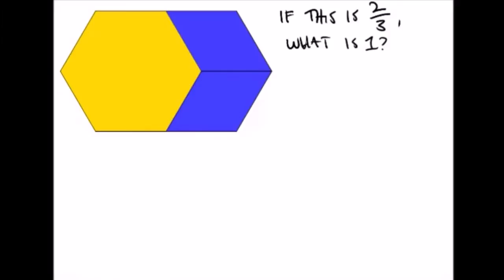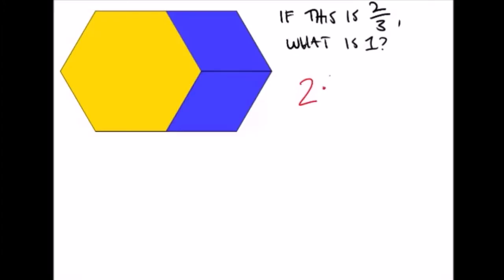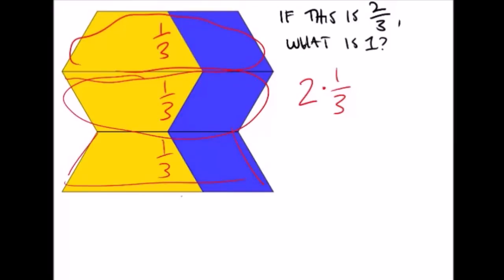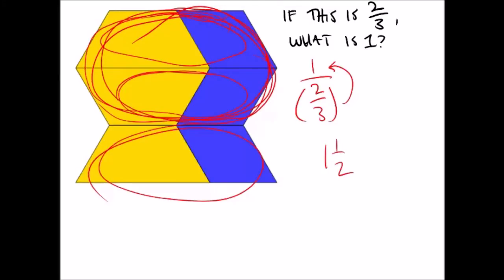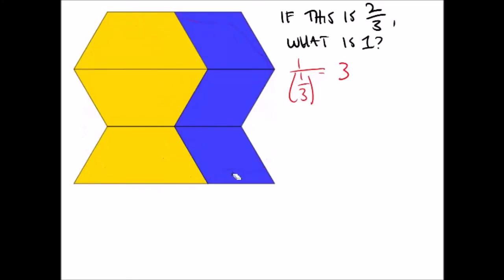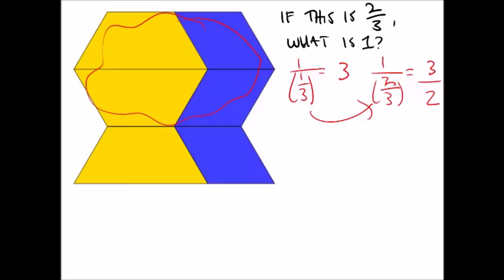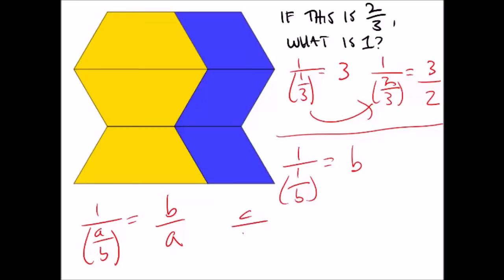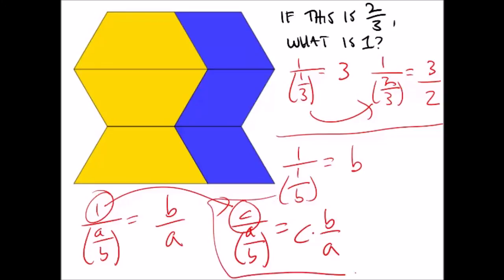Fraction Division: Why Invert and Multiply Makes Perfect Sense (v.3)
Mathematics makes perfect sense when you build upon ideas rather than memorized procedures . This video continues the Common Core progression established in my earlier video to highlight the thinking in 6.NS.1 using ideas from 5.NF.4, 5.NF7, 4.NF4, 4.OA1 and 4.OA.2